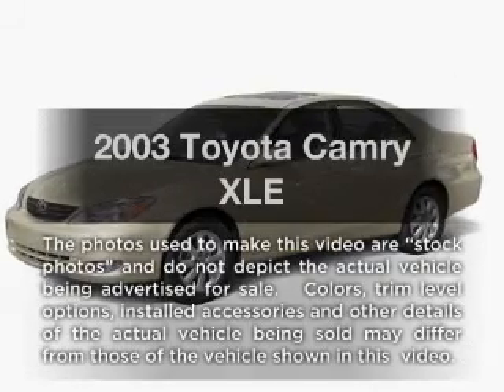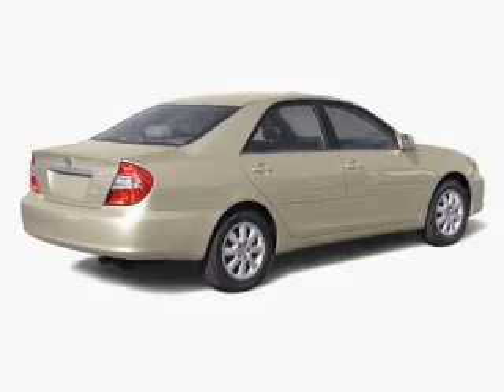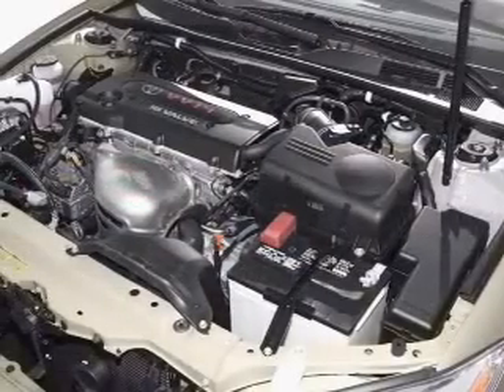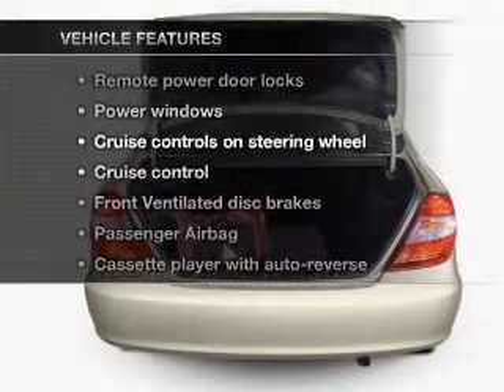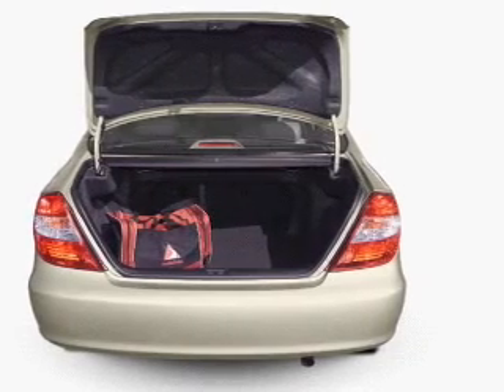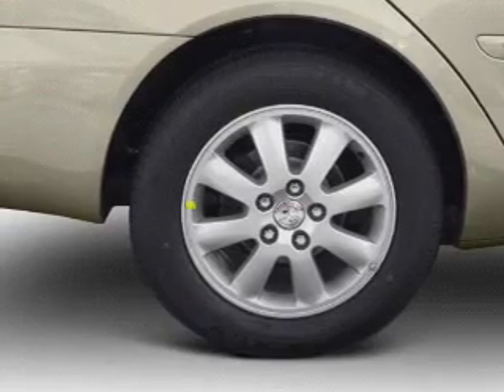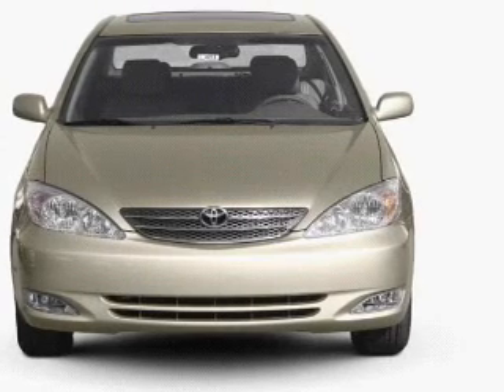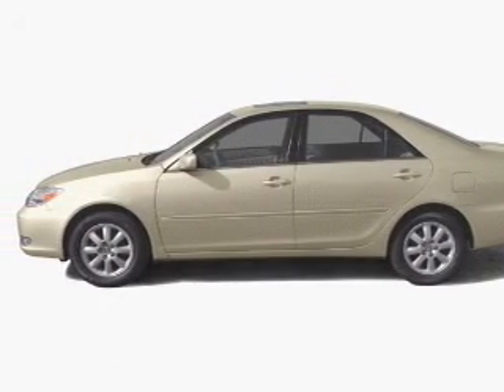2003 Toyota Camry - Gonzales LA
Year: 2003
Make: Toyota
Model: Camry
Trim: XLE
Engine: 2.4 liter inline 4 cylinder 16 valve
Transmission: 4-Speed Automatic
Color: Super White
Mileage: 131516
Address:
14295 Airline Hwy